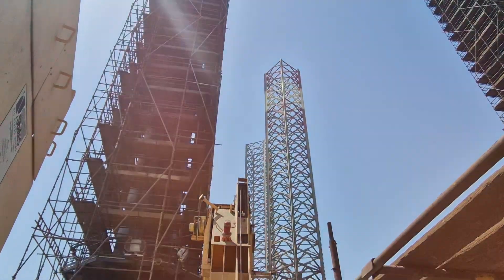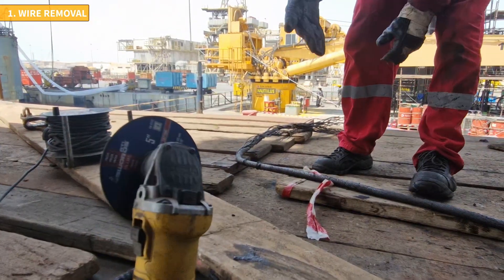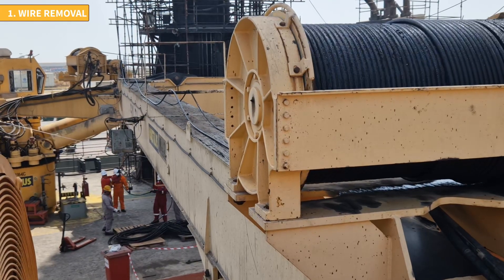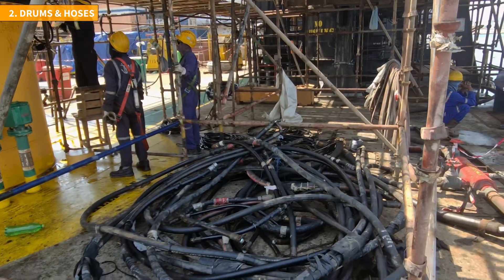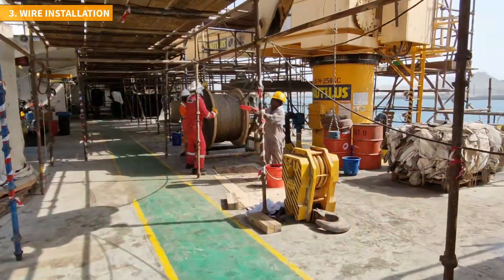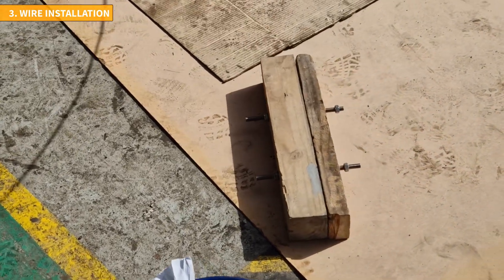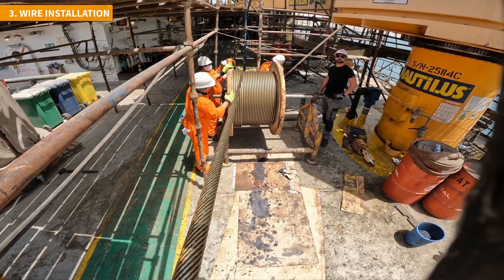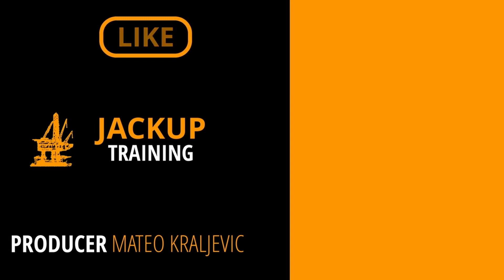Crane overhaul - 5 year service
Wire replacement, hydraulics system, load testing and certification of the 54t offshore crane on a jackup vessel.
For all engineers, officers and crane operators involved in crane operation.